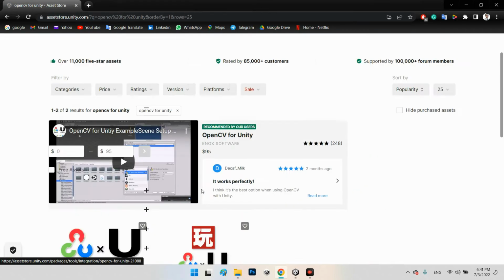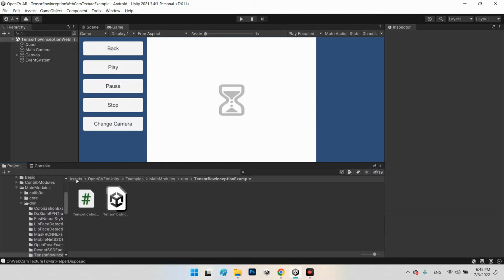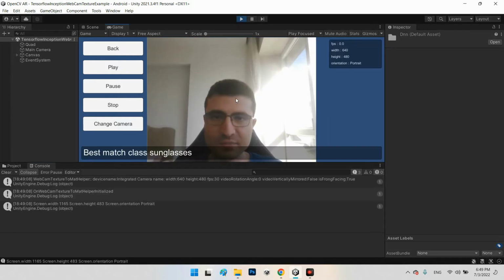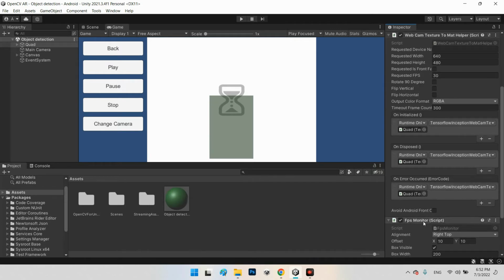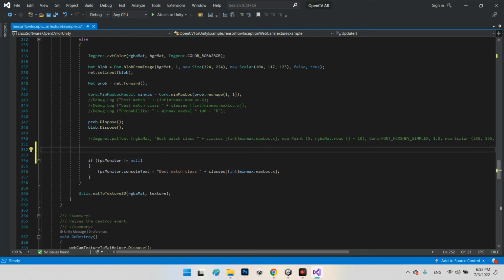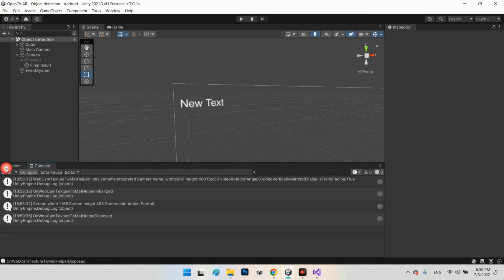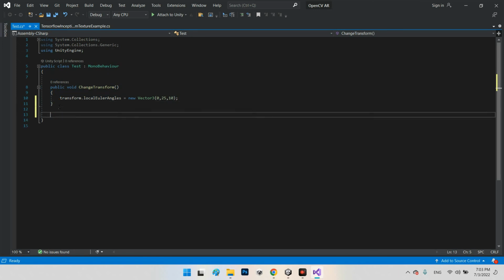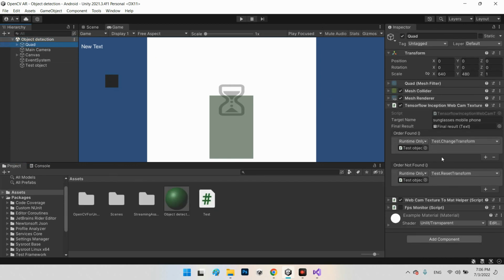01 Object+Color detection with OpenCV in AR unity (object detection)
In this training course, we will learn to use object and color detection as a function trigger and show the 3D model on the detected object using the OpenCV plugin in AR Unity. In this short and complete course, the basic concepts and how to use the OpenCV examples in Unity will be explained. Stay with us!